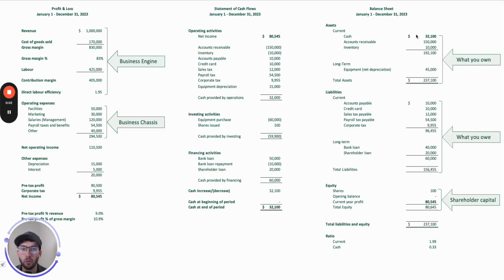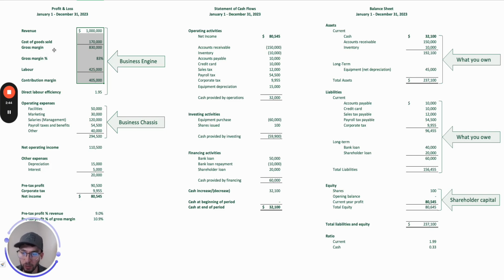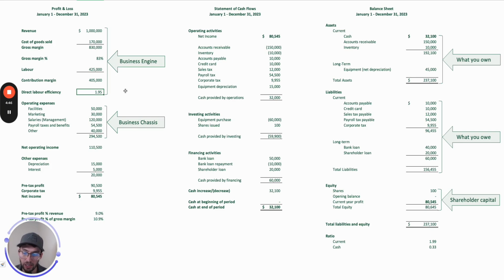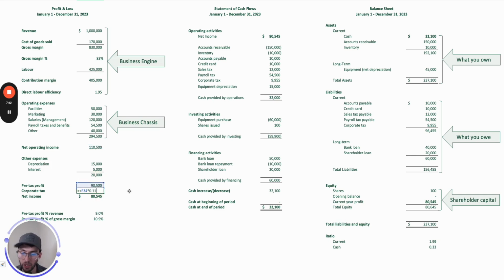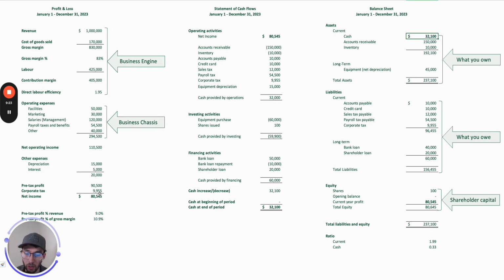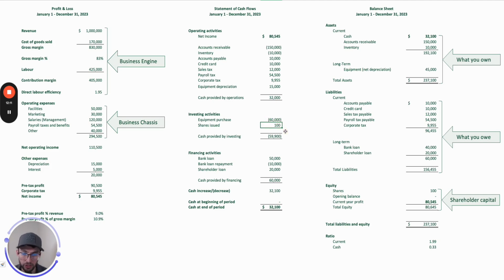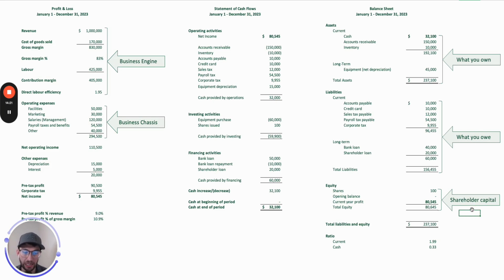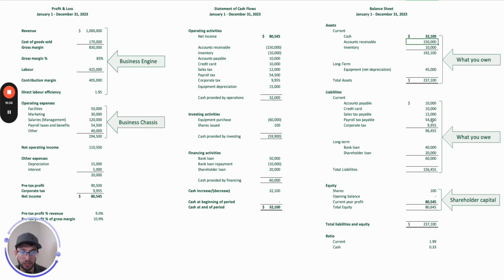Mastering Financial Statements: A Quick Guide to the Income Statement, Cash Flow, and Balance Sheet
Welcome to this comprehensive tutorial where we break down the three essential financial statements: the Profit and Loss, the Statement of Cash Flows, and the Balance Sheet.

Whether you're a student, an aspiring entrepreneur, or just looking to understand financial statements better, this video is designed to make complex concepts easy to grasp.

What You'll Learn:
- Profit and Loss: Understand how companies report their revenues and expenses to determine net profit or loss.

- Statement of Cash Flows: Discover how cash moves in and out of a business through operations, investing, and financing activities.

- Balance Sheet: Learn how to read a snapshot of a company's financial position, including assets, liabilities, and equity.

By the end of this video, you'll have a solid understanding of how these three statements interconnect and how they provide valuable insights into a company's financial health.